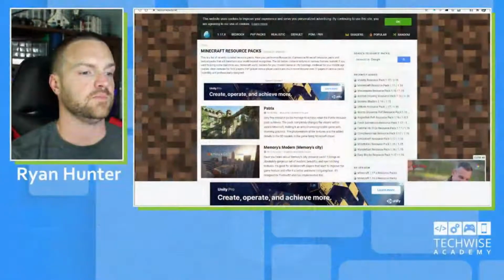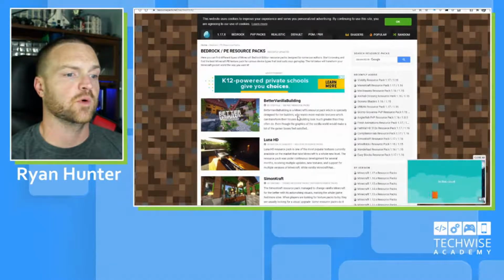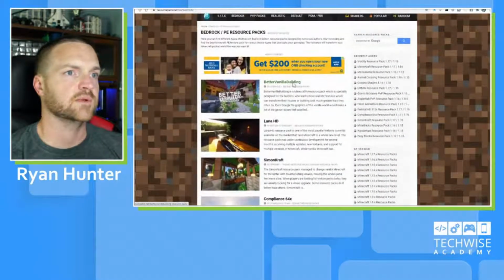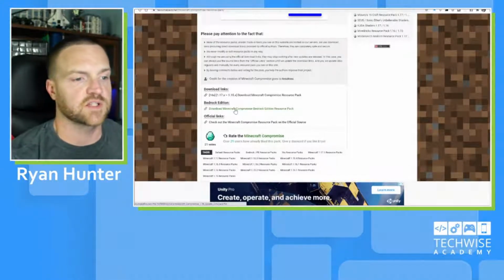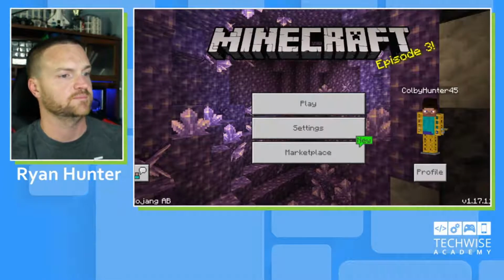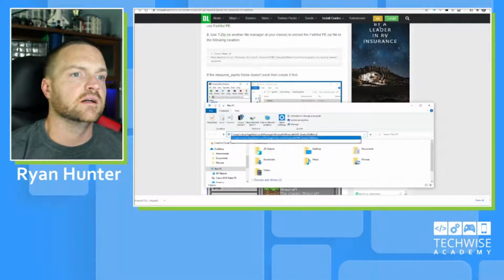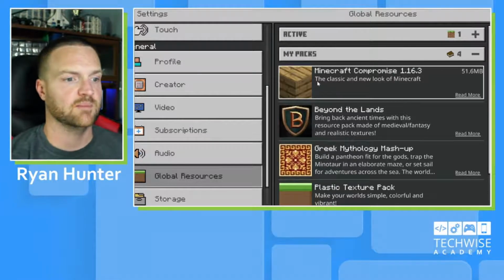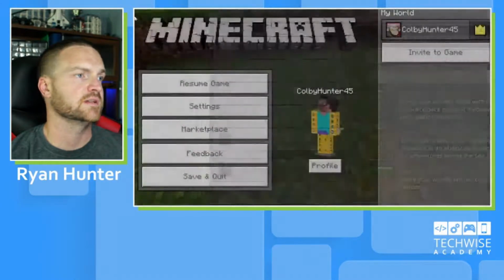Exploring Command Blocks in Minecraft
Join us live as Ryan shows some cool things you can do in Minecraft!